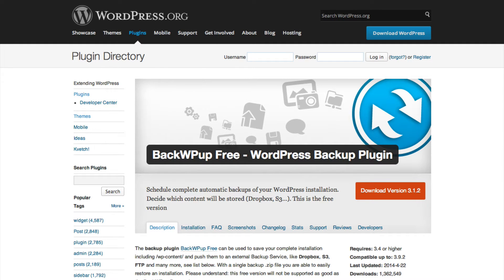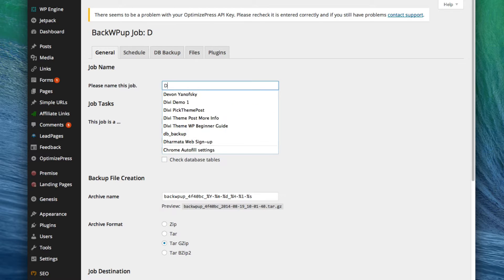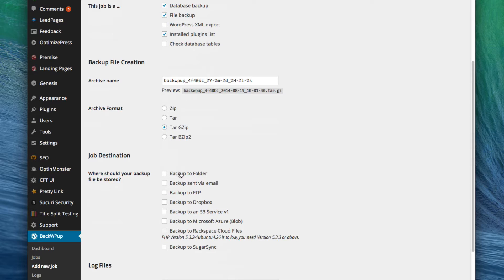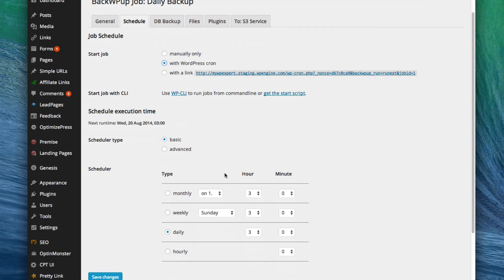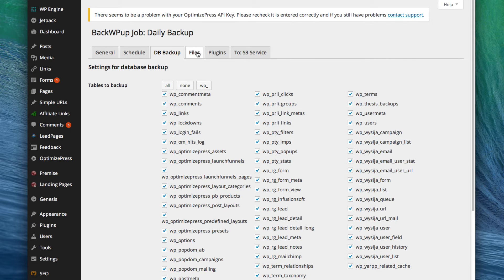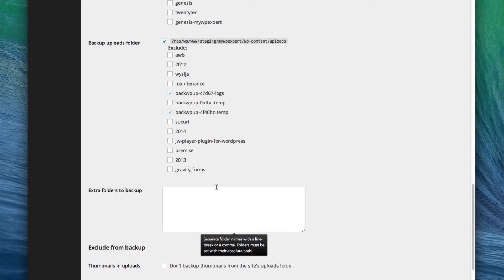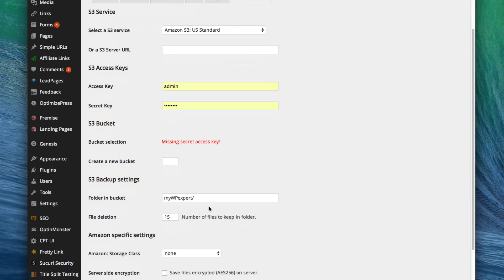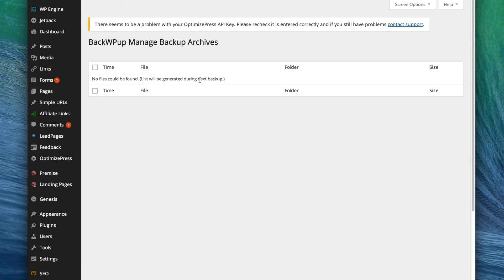How To Backup WordPress with BackWPup, a Free Backup Plugin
Looking for the best free WordPress backup plugin? We'll show you how to create automated WordPress backups for free using BackWPup.